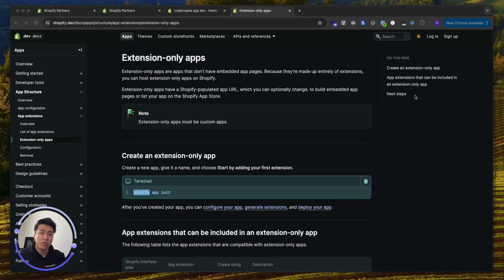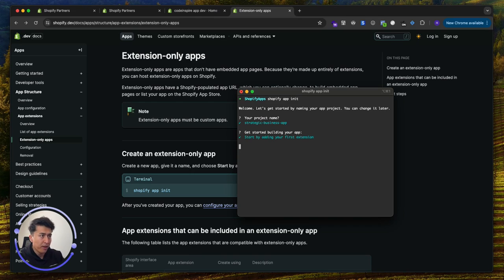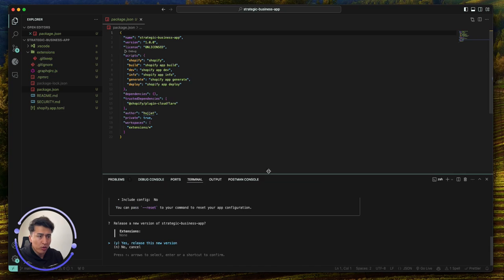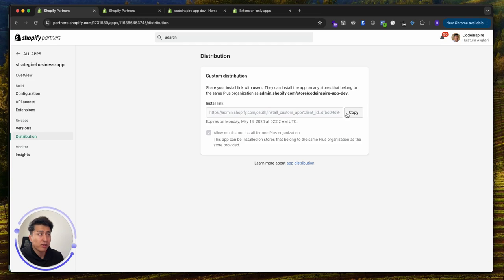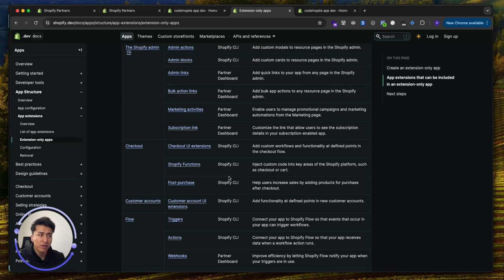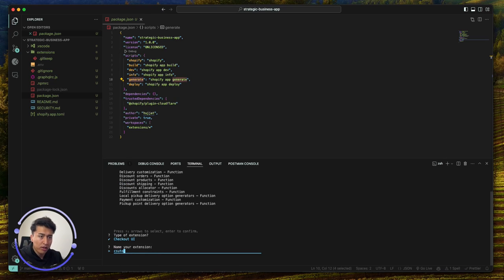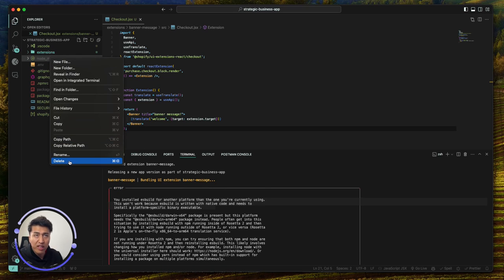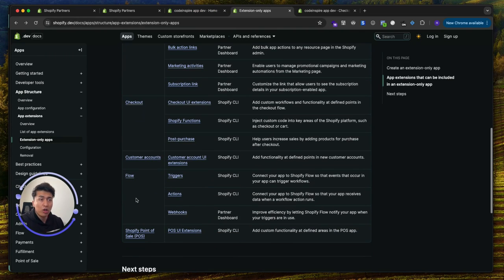How to Create Extension only Apps For Shopify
Let's learn how to create extension only apps for Shopify. It's a great way to create custom app without hosting or back-end server. Everything will be handled by Shopify.